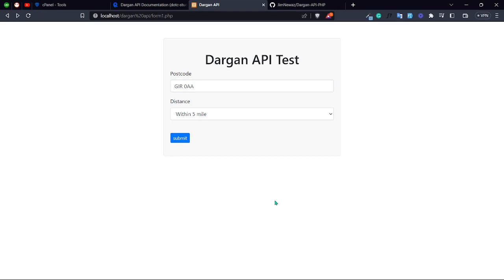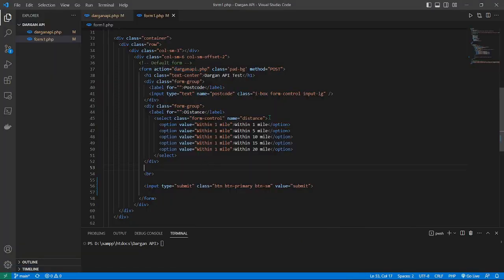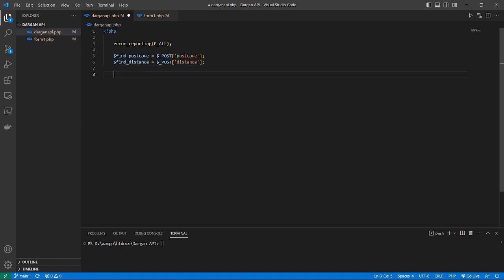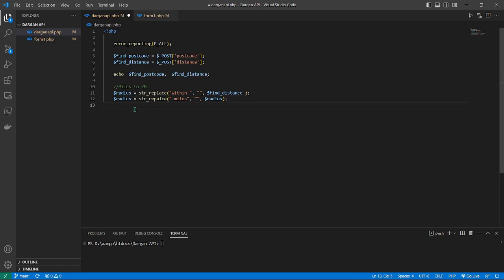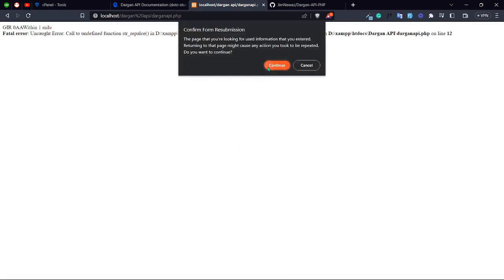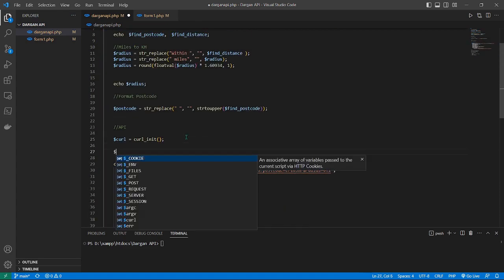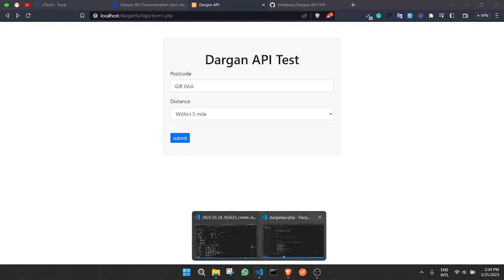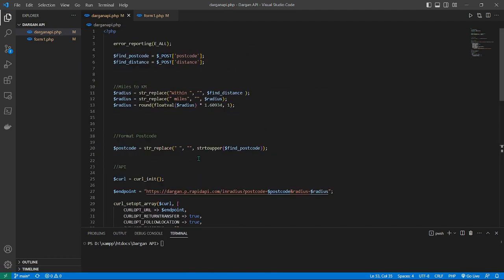Generate UK postcodes and distances using Dargan API - PHP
Here I have shown how you can easily generate postcodes and calculate the distance between themes.